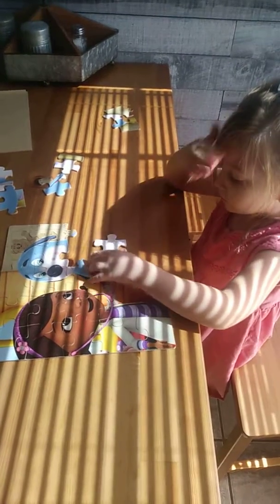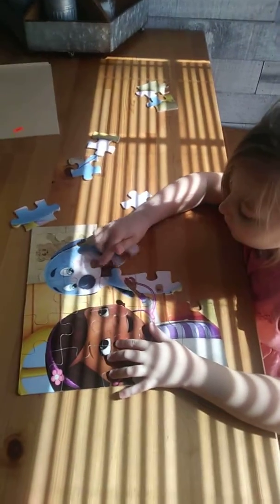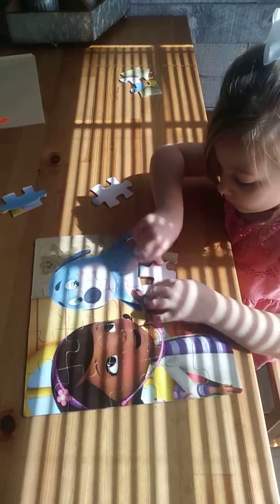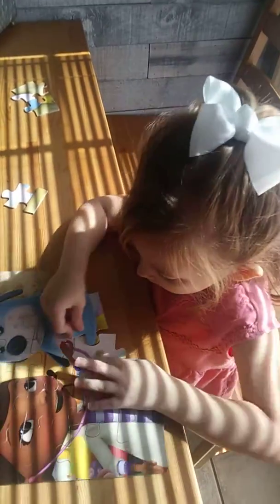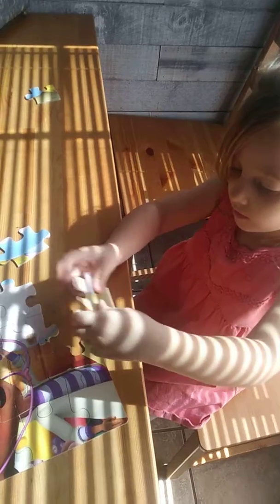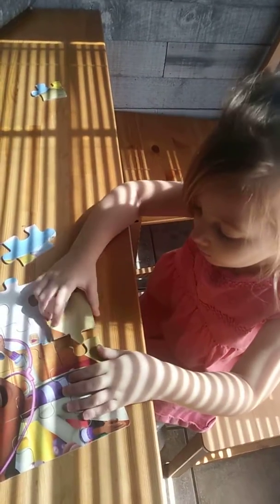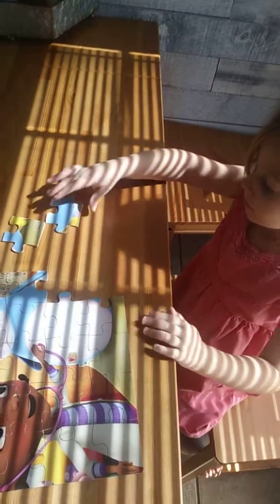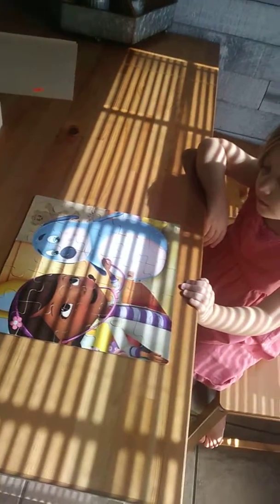Abigail works a puzzle